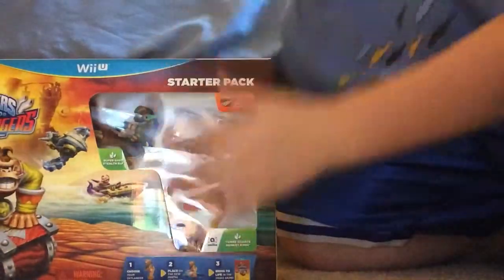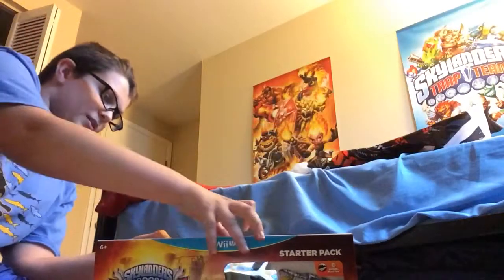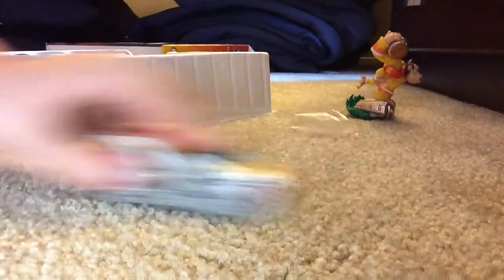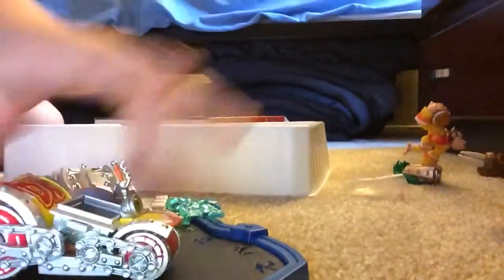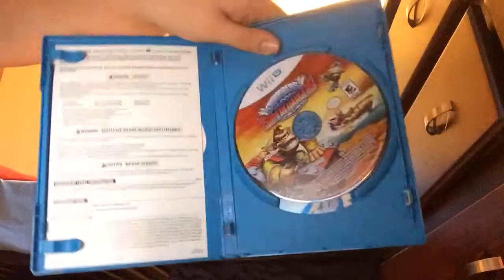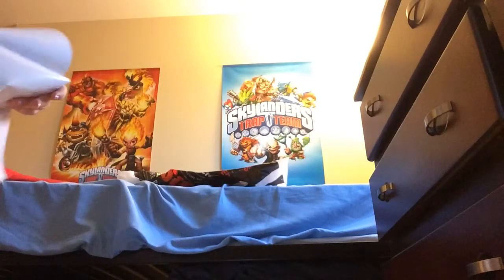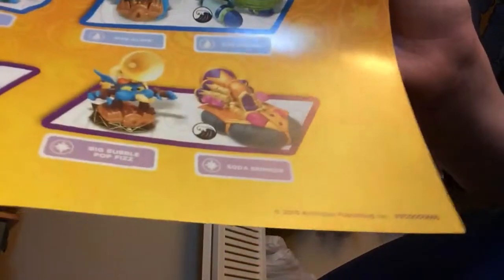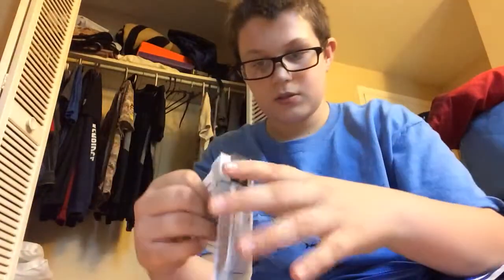SKYLANDERS SUPERCHARGERS!!! | Skylanders Superchargers Unboxing and Review (Vlog)